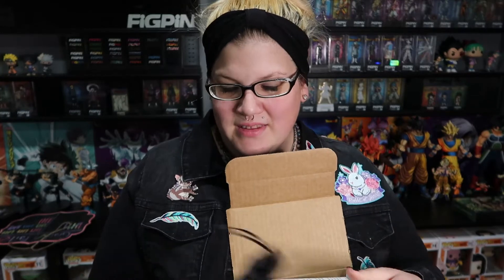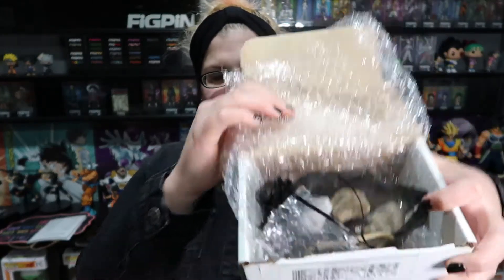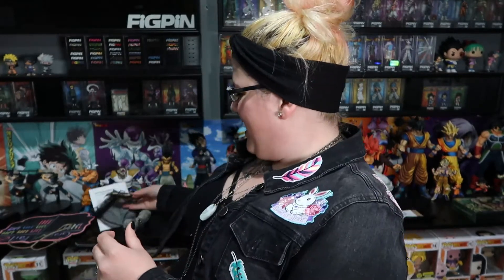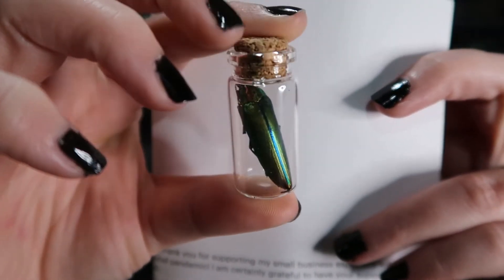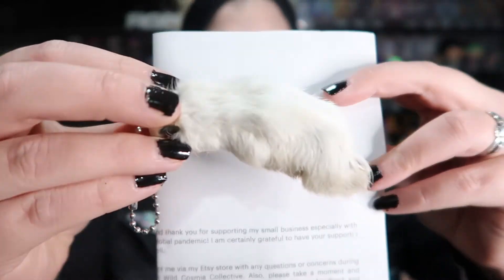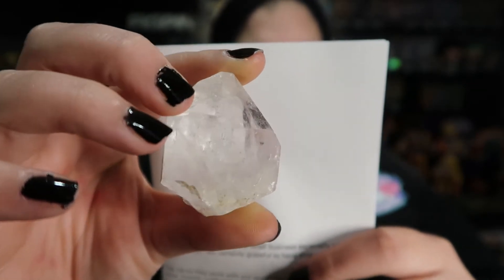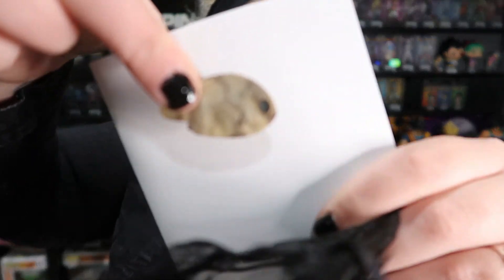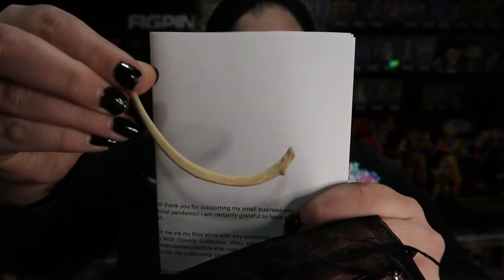Unboxing my first Oddities Mystery Box from Wild Cosmia Collective Etsy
From: Wild Cosmia Collective
This is the one I bought

You can't have hapPINess without a pin! :)

Search thevestqueen to my vests!